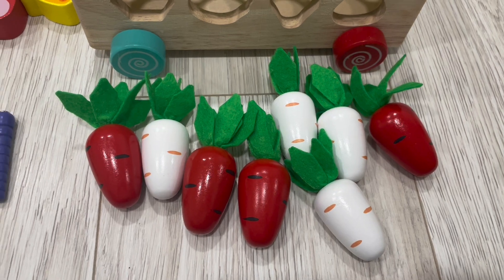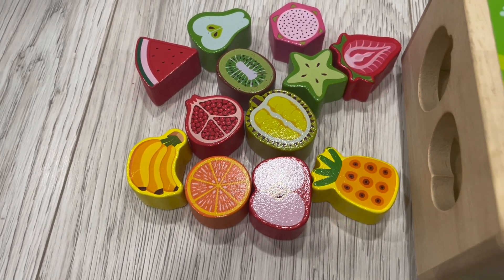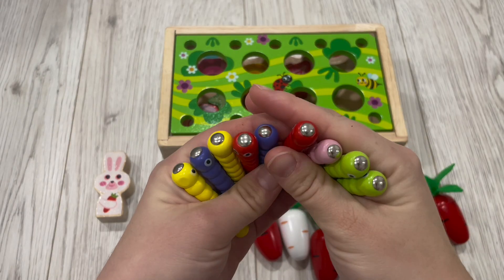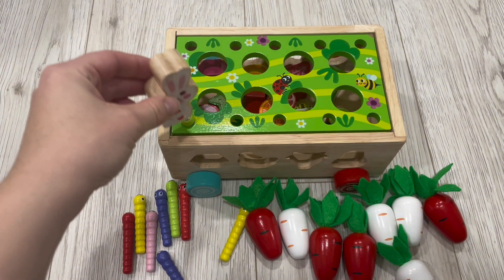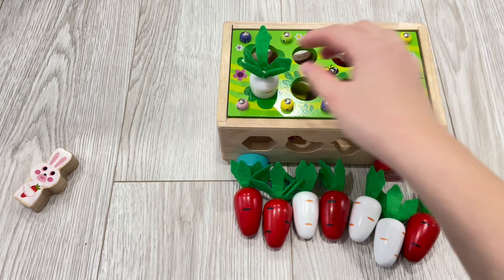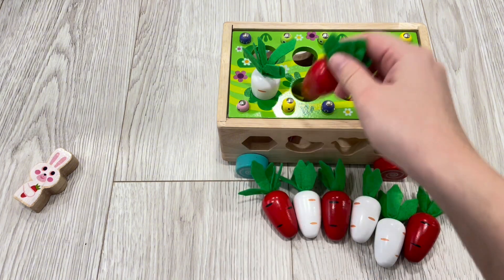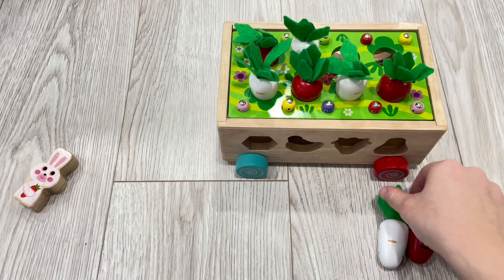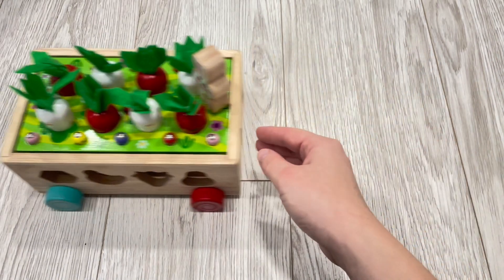Toddler montessori shapes sorting toy Review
So many ways to play with this toy! Sort the fruit shapes, plant the carrots, or add the worms! Linked below!